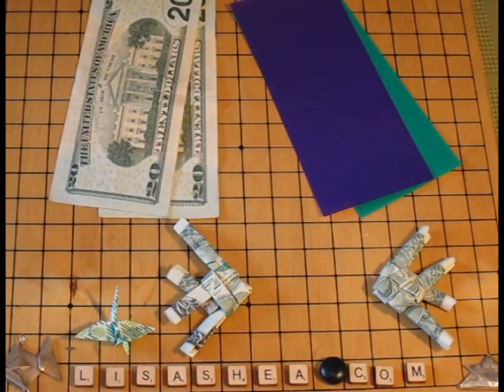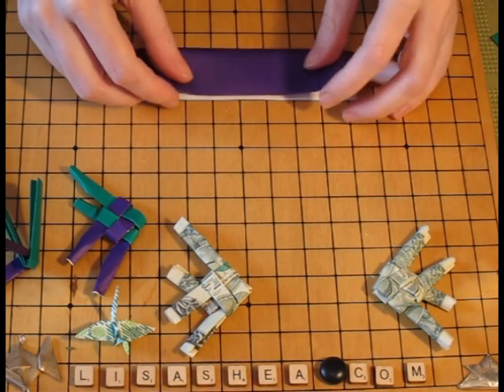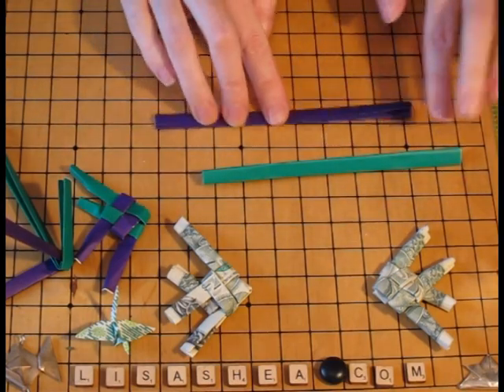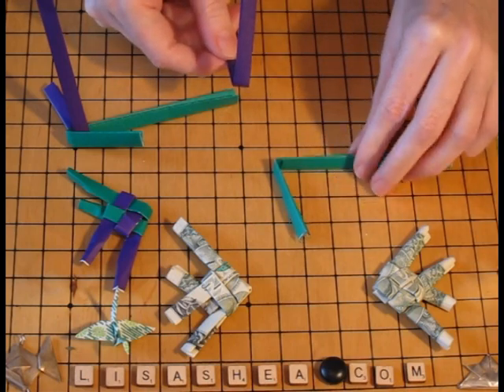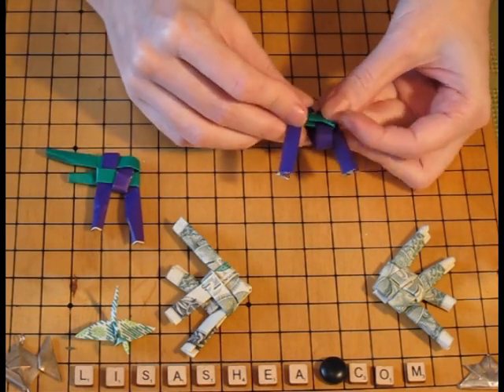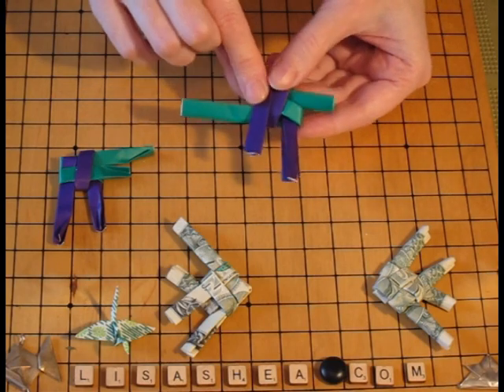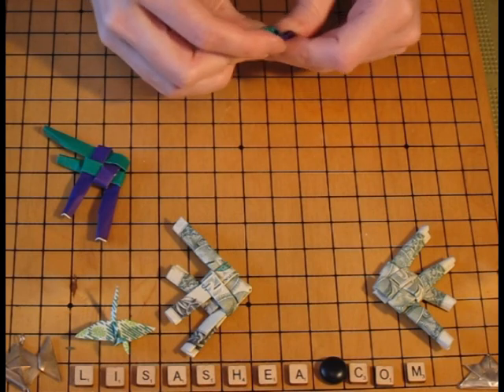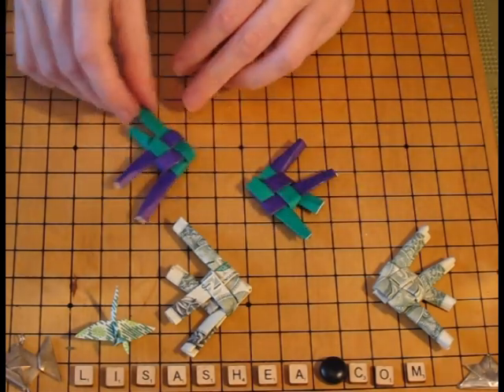Origami Money Fish Instructions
These step by step instructions help you to fold your own money origami fish. Perfect for beginners.

Money origami is great for presents and tips!

Sometimes viewing from a different angle helps. I'm happy to create a new video from a different angle or using a different color paper if you think it will help you understand a fold. Let me know what you'd like to see!

I have a selection of my origami crane earrings and personalized lotus flowers available at: